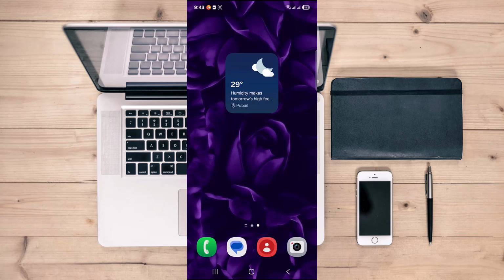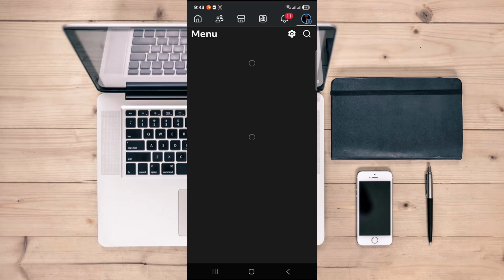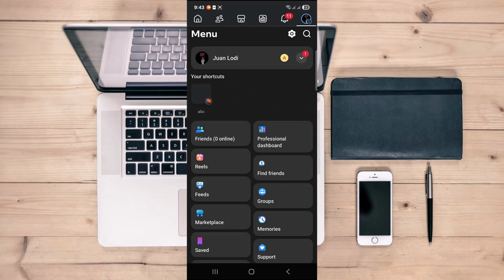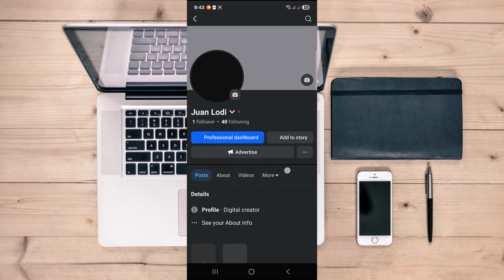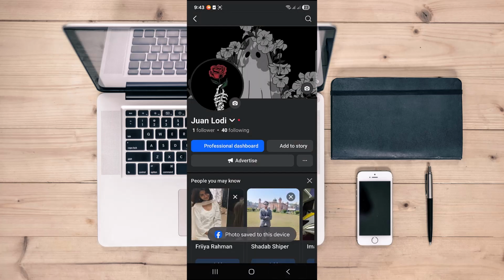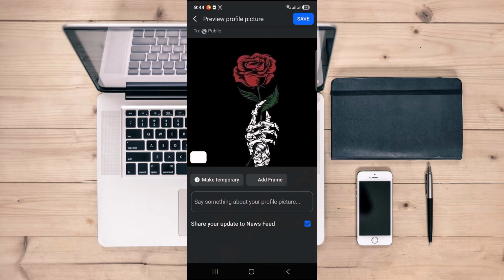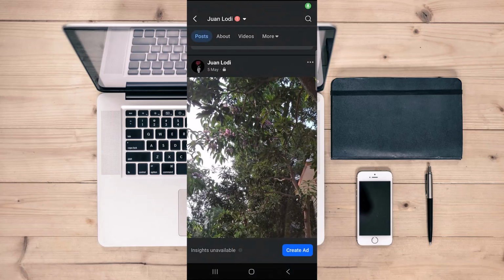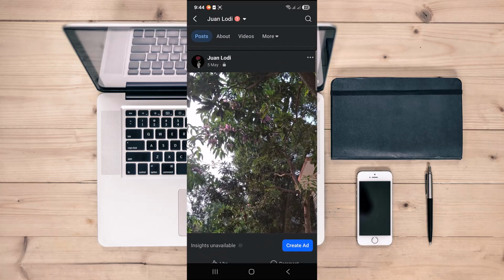How to Change Facebook Profile Picture Without Posting - Full Guide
Learn How to Change Facebook Profile Picture Without Posting with this full step-by-step guide!
This is a step-by-step tutorial on how to change facebook profile picture without posting  full guide on this.
Watch the video until the end to find out how to change profile picture on facebook without posting